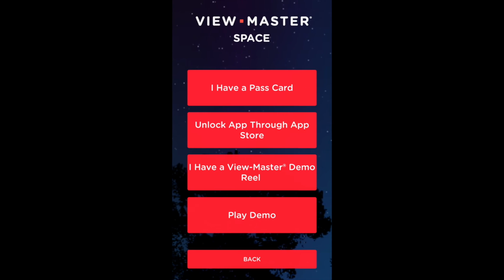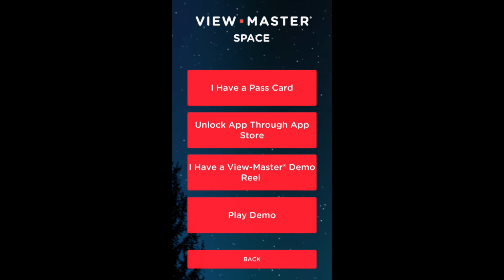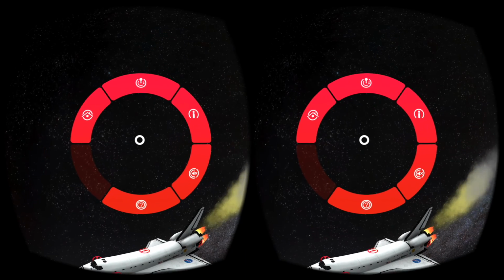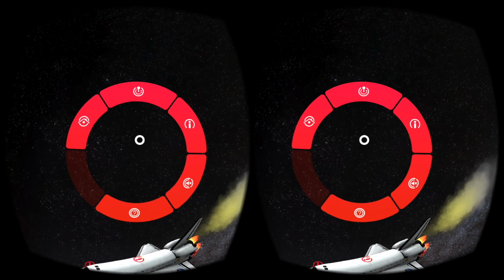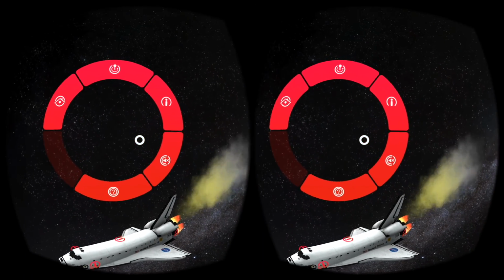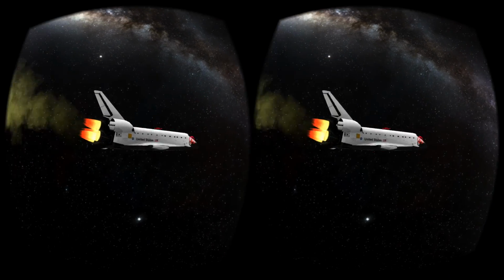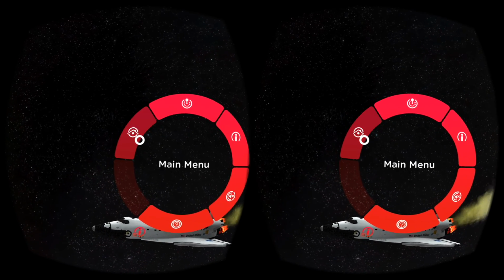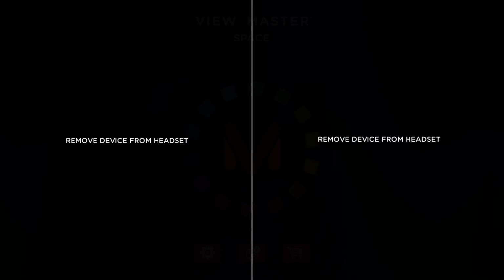VR 360 3D View Master Space Reel Sample Tutorial Guide Toggle Lever Game Control IOS Android 2017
New VR 360 3D View Master Space Reel Sample Tutorial Guide Toggle Lever Game Control IOS Android 2017!

How to setup your View-Master Space app with Sample Reel for Apple iPhone IOS iPod Touch 4th 5th Generation and Android Smartphone.